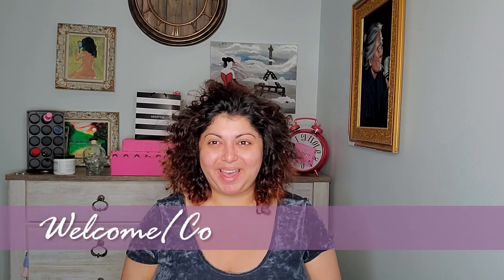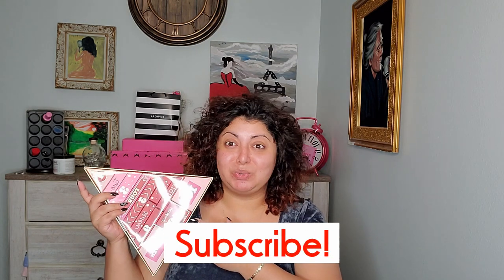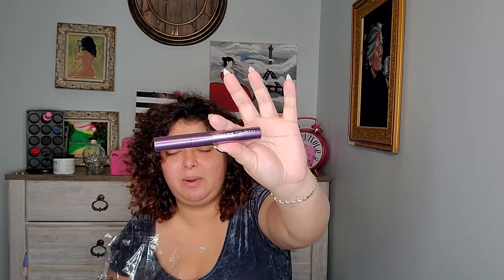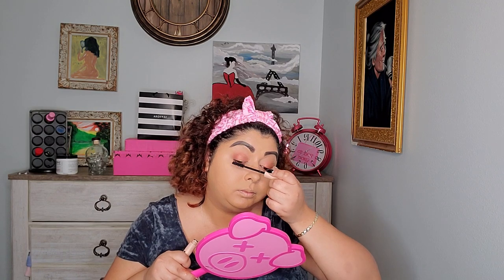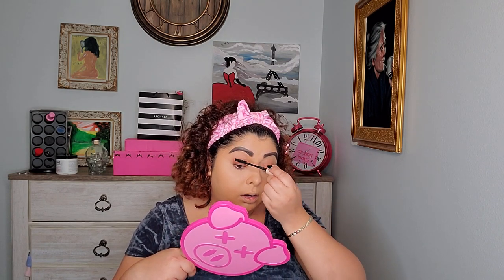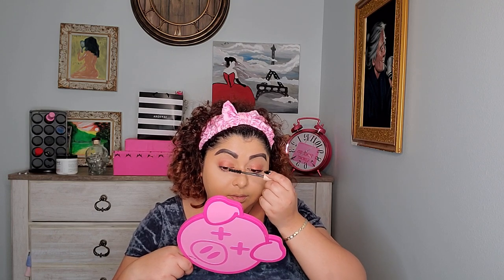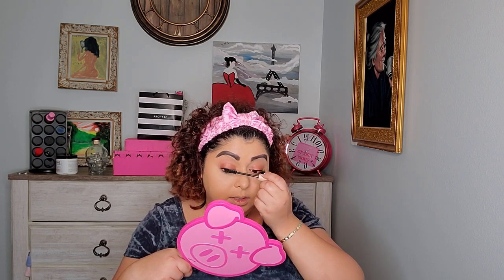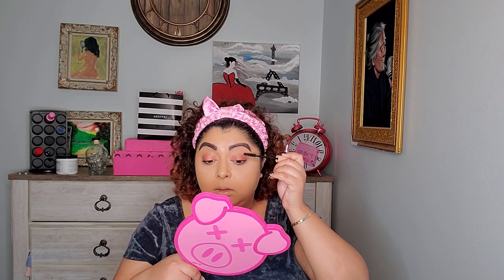Trying KKW products for the first time...Ulta Haul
Hello friends!

In today's video I am trying a bunch of new products (new for me), that I purchased last week (before black friday) from ulta. The worst brow product I have ever tried is in this video. I have for the very first time returned a make-up product, and that is the brow kit that I've tried in this video. Hated it with passion, can't believe there are people out there that really loves this product. Let me know in the comments section what are your thoughts on the products I've tried on in this video.